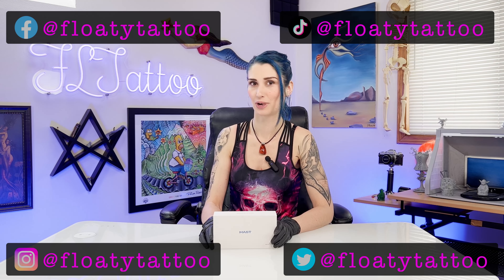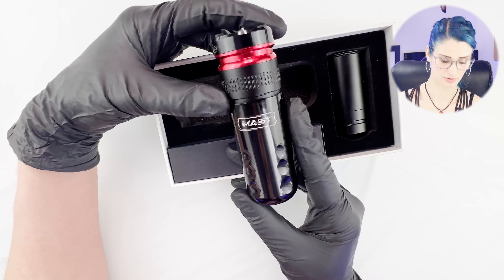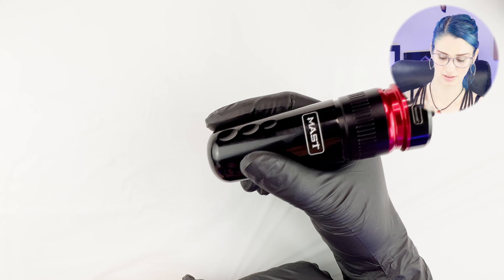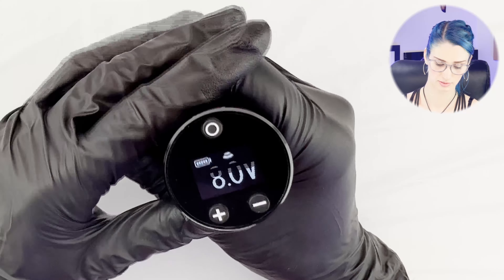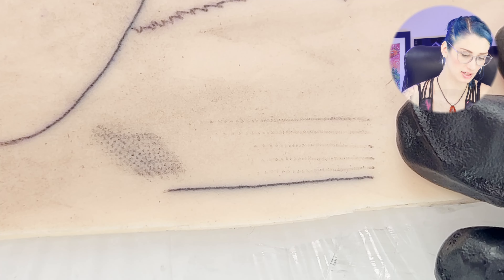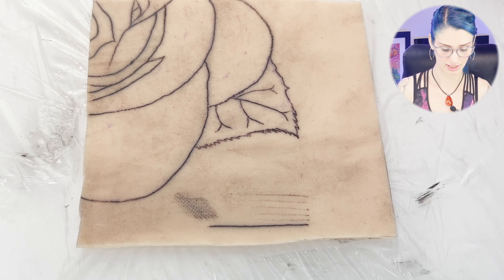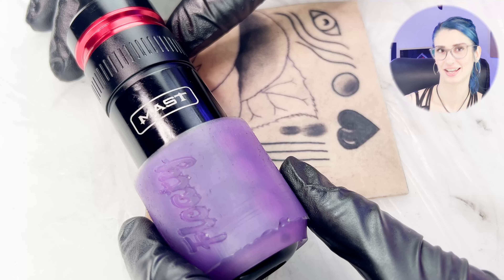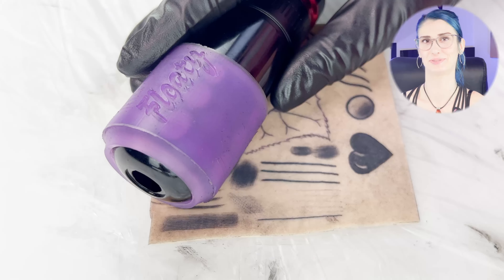👀 Mast Racer Unboxing and Initial Review 👀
In this video Floaty unboxes and tests out the new Mast Racer. This machine is pretty amazing with a new design that fits the batteries inside the grip.

floaty.art

FLOATY GRIPS!!!

FLOATY PENCIL GRIPS!!!

My Top 4 Recommended Tattoo Machines -
Rhein 55$ Tattoo Kit
Bronc V2 228$
Bronc Staves 318$

My Favorite Tattoo Needles -
Revolution 2.0 Liners & Shaders
Revolution 2.0 Mags & Curved Mags
If they are Low on Stock the original Revolution performs just as well.
Revolution 1.0 Needles

Inks -
Dynamic Black
Dynamic White & Colors
Ink Cups
Ink Mixer

Power Supplies -
Wireless Battery

Tattoo Glide and Aftercare -
Inkeeze Purple
After Inked

Thermal Stencil Printing -
Spirit Paper

Epson Stencil Printing:
Eco-Tank Monochrome
Eco-Stencils Ink
Eco-Stencil Paper
Stencil Stuff